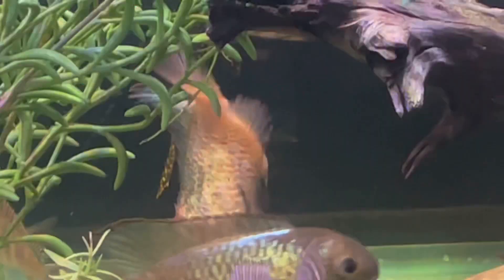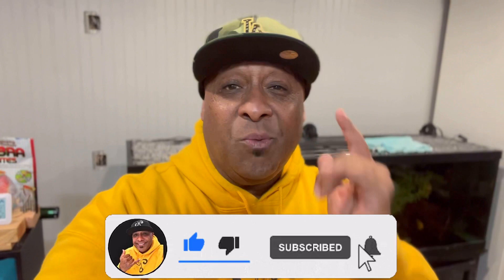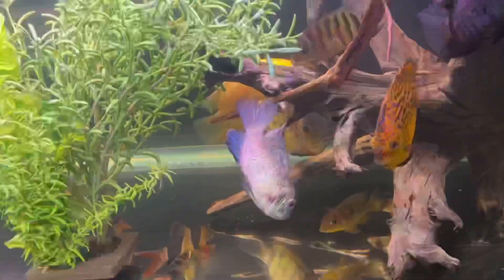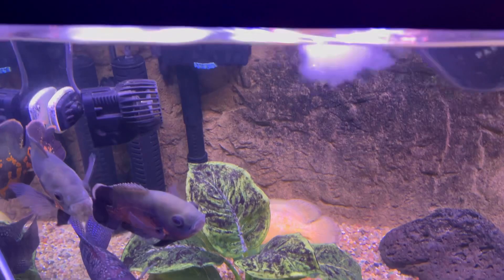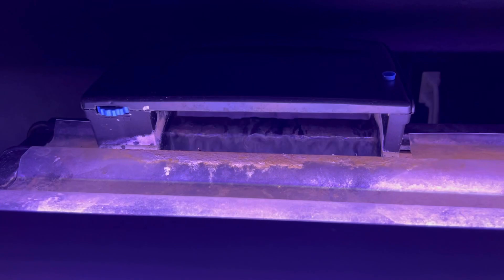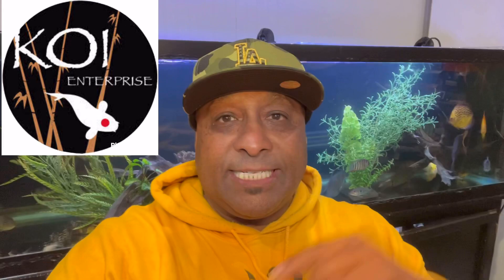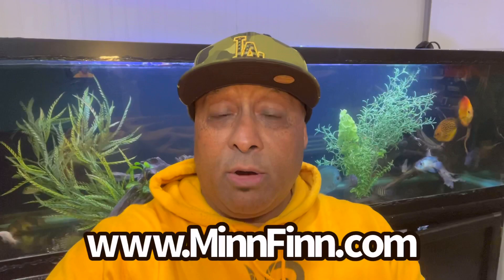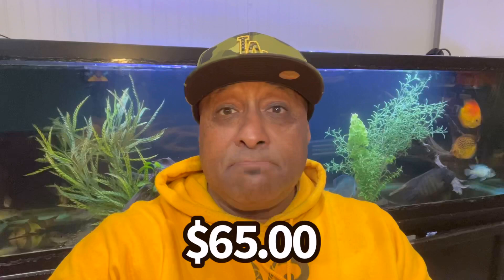KILLING ALL THE PARASITES IN YOUR AQUARIUM!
HYGGER/AQQA

KOI ENTERPRISE
KOI

Ha Y N Fish Keeper MERCH
COMING SOON!!

Don’t forget to.
MUSIC
Outro